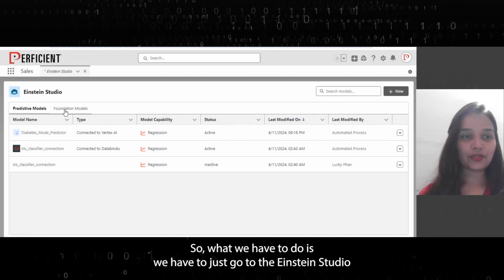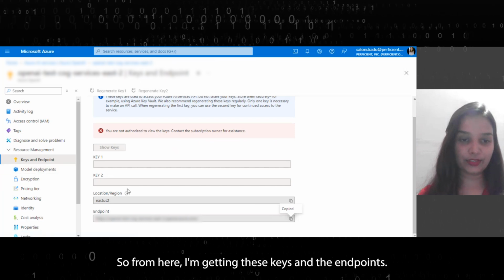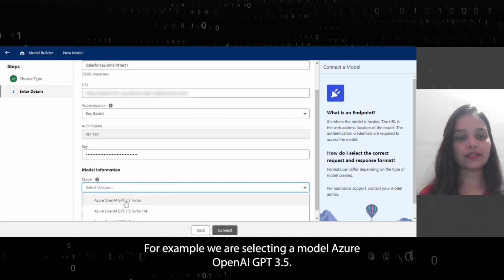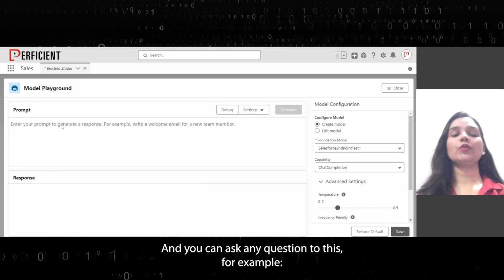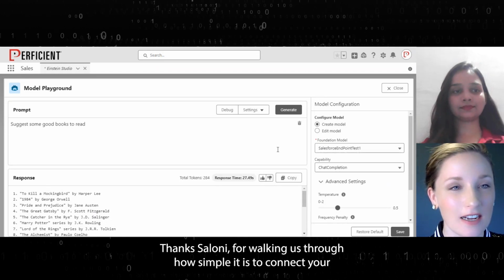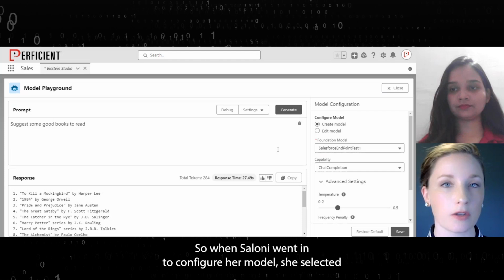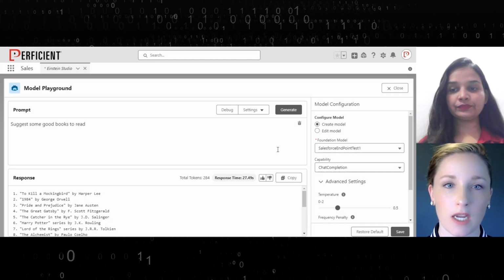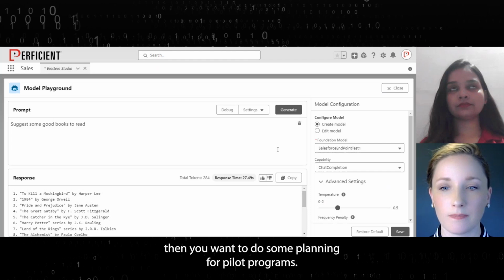Make Your Data Sparkle - Making an Einstein Studio + Azure OpenAI Connection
In this episode of the "Make Your Data Sparkle" series, join Samantha Ziegel and Saloni Kadu as they explore the exciting world of integrating Einstein Studio with Azure OpenAI. Saloni will guide you through the step-by-step process of establishing a seamless connection between these two powerful platforms, unlocking a whole new realm of possibilities.

Salesforce's Einstein Studio combined with Azure OpenAI's cutting-edge language models, opens up a world of opportunities for enhancing your data analysis, customer interactions, and business processes. By the end of this session, you'll have the knowledge and confidence to leverage the power of Einstein Studio and Azure OpenAI to transform your data into actionable insights and drive innovation within your organization.